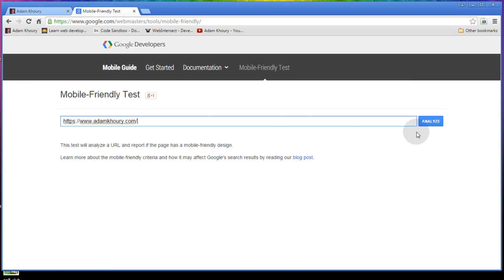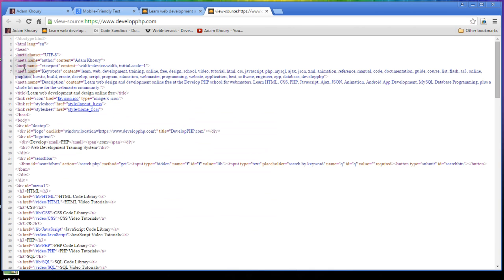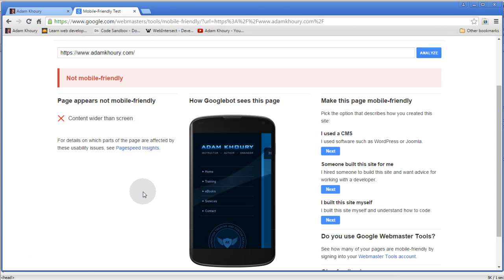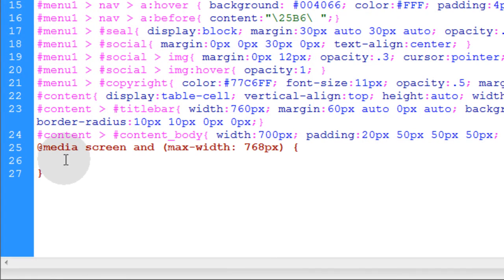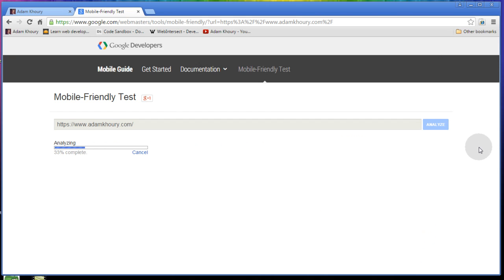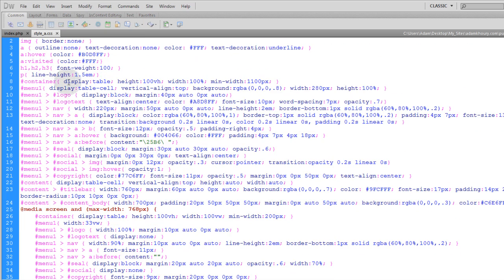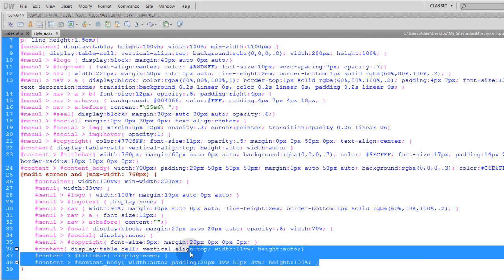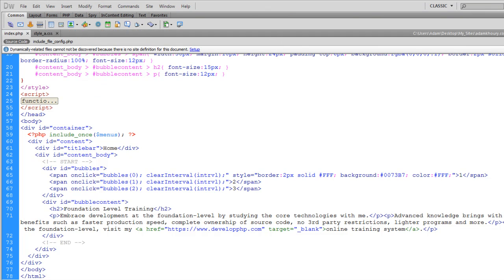Mobile-Friendly Test Responsive Website Development Case Study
Case study of making a non-mobile-friendly website layout, officially mobile-friendly. You will also be introduced to a helpful online tool that reports to you how to go about fixing all of the issues that make your site unfriendly for smart phone screens. Just the act of making sure that your site passes the mobile-friendly test can have a an impact on your search engine optimization now that Google and other search engines are starting to rank sites that are mobile friendly higher than sites that are not.